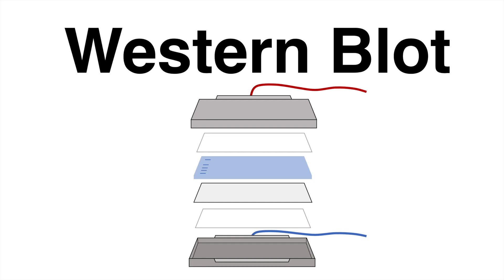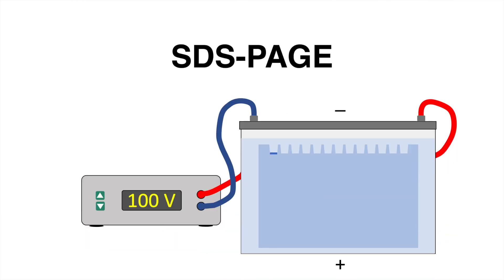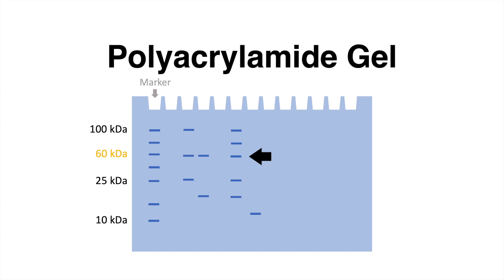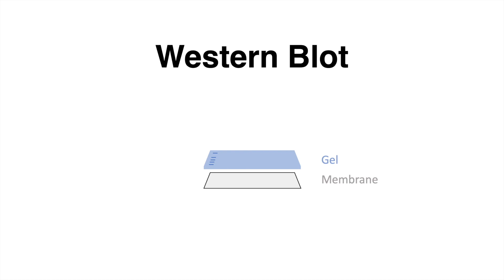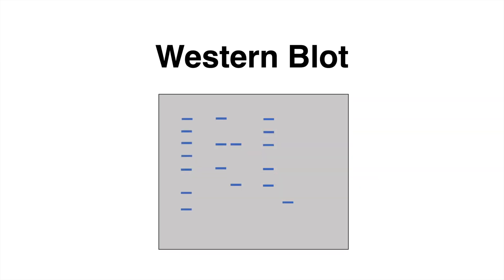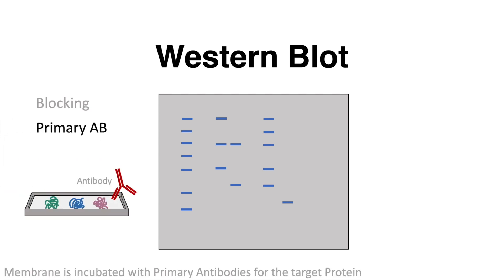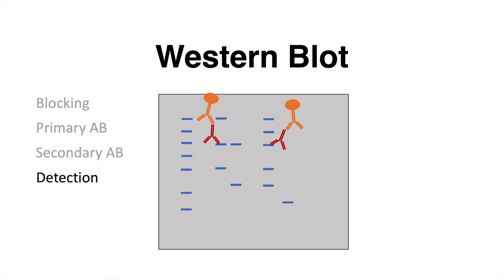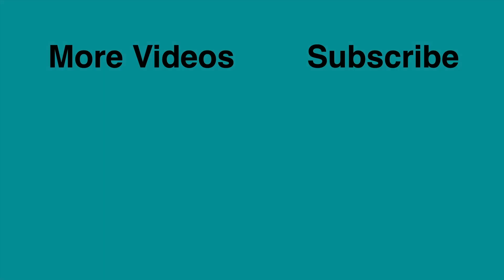Western Blot / Protein Immunoblot explained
Hey Friends,

Western Blot is a technique to determine whether a specific protein is present in a sample. Before, the proteins were separated according to their Molecular Weight using Polyacrylamide Gel Electrophoresis.

Western Blot allows to transfer the proteins from that gel onto a membrane. This membrane is then incubated with antibodies to detect the presence of the protein of desire.

Henrik

Chapters:
0:00 Introduction
0:22 SDS PAGE
0:47 Gel after SDS PAGE
1:25 Western Blot
4:12 Outro